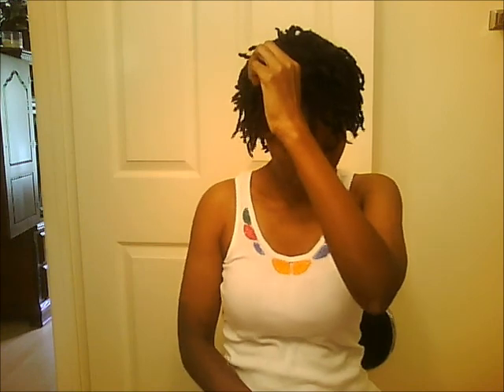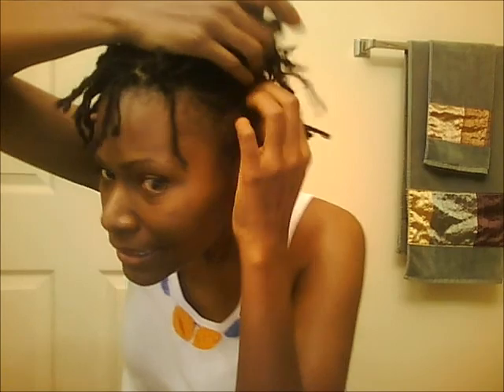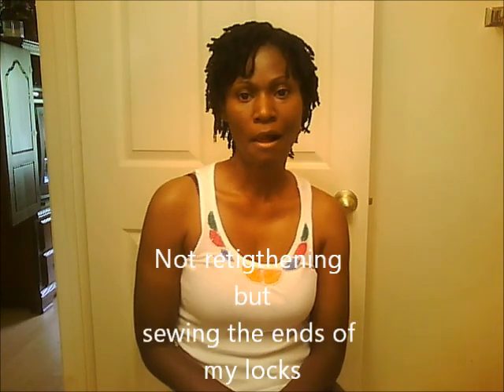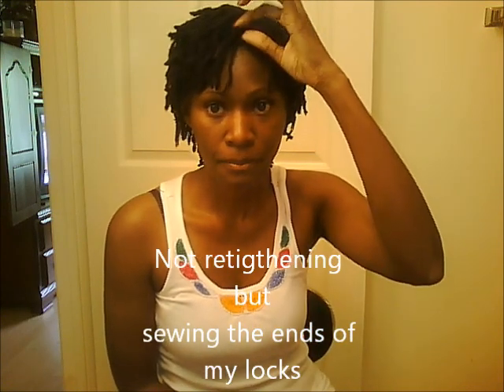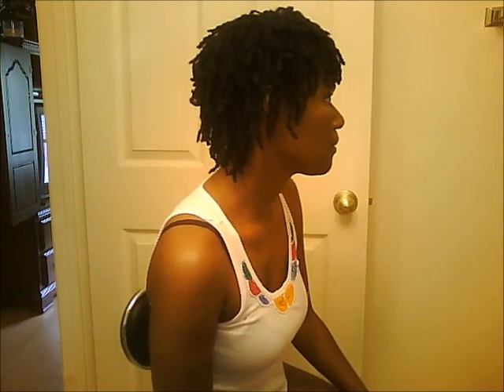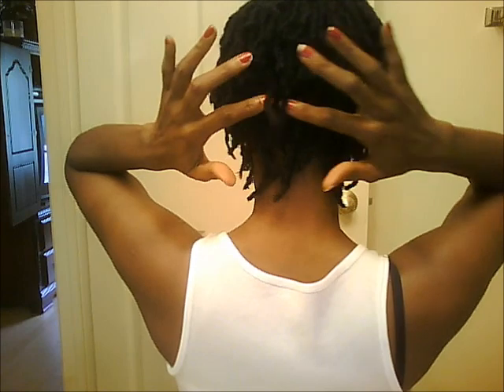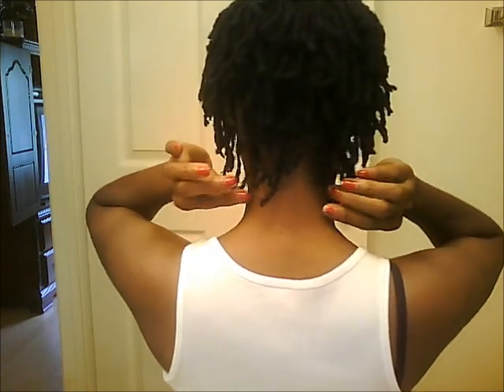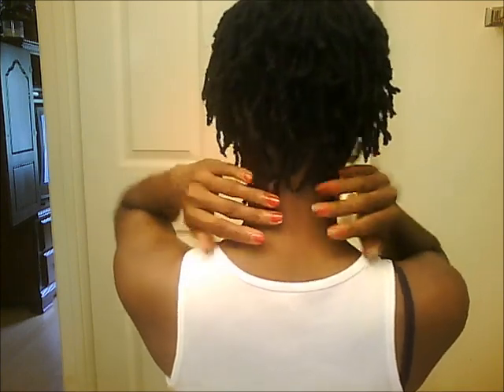17 Month Lock Update/Lock Inspiration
combining locks and lock inspiration